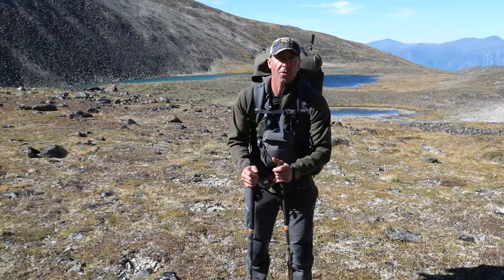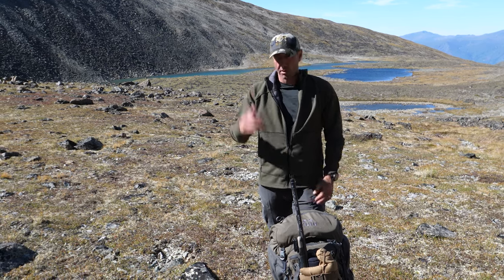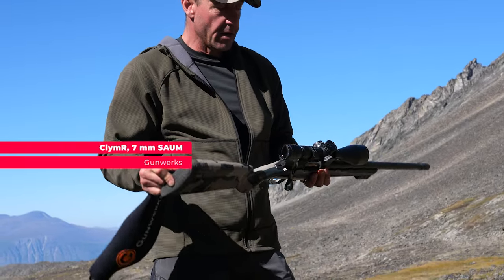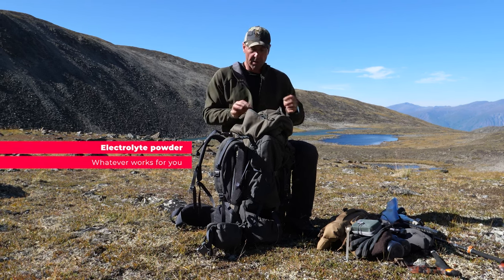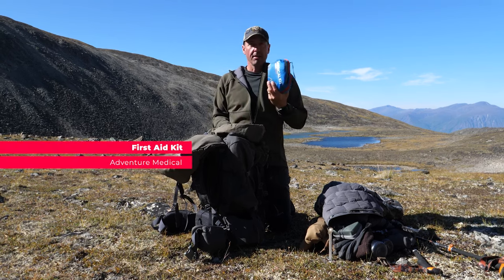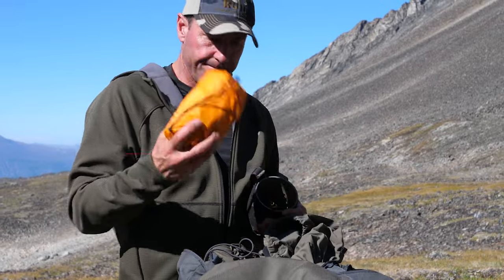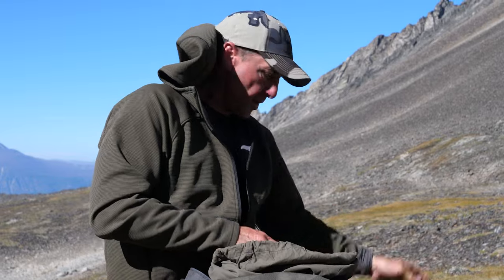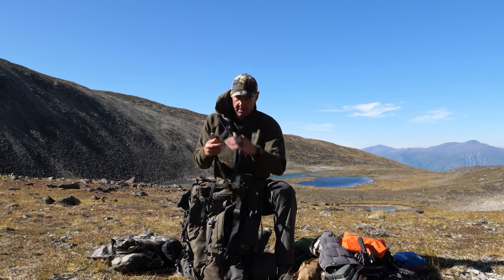The Ultimate Gear Pack Dump 2023 Must Haves for Adventurers I Greg McHale's Wild Yukon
Every year, I tweak the gear I take into the hills, and this year was no different. While I continue to use the excellent optics I've had for a few seasons, I've added a binocular adapter and begun using it earnestly. I continue to bring a minimum of clothing but select the items carefully to ensure I have as little duplication as possible. You can download the entire gear list from my website at this link: COMING SOON!
Video title: The Ultimate Gear Pack Dump 2023 Must-Haves for Adventurers I Greg McHale's Wild Yukon

You'll notice very few "nice to haves" on this list. I prioritize my physical fitness and a lighter pack above comfort. With few exceptions, optional items will make a hunter slower and thus less effective. Will you feel stronger with a book that helps you relax? Perhaps.